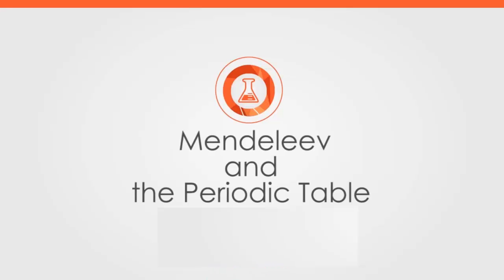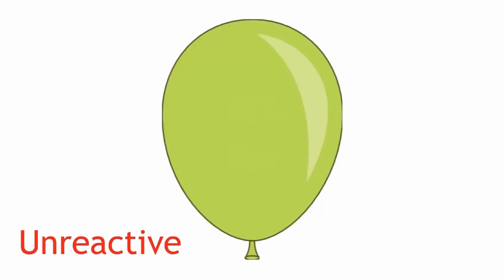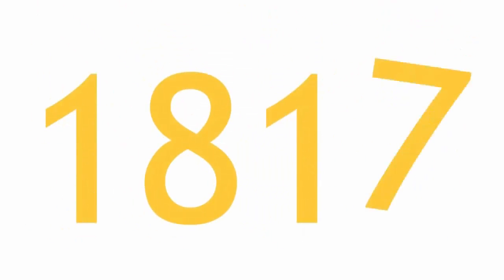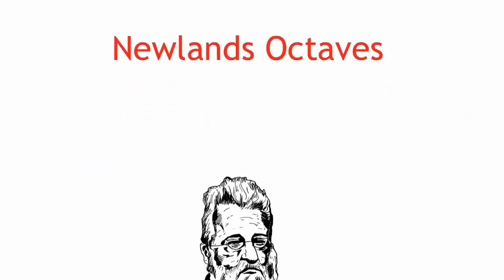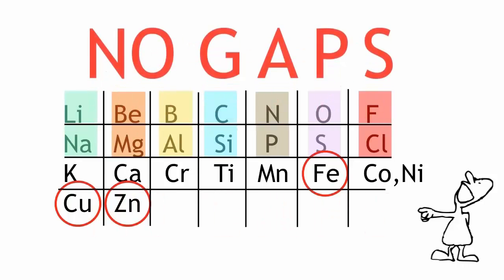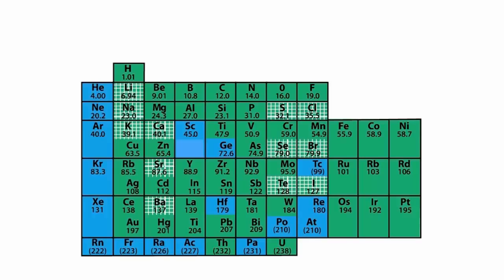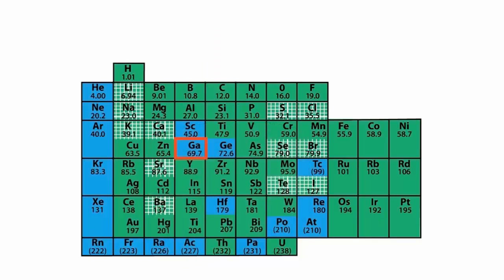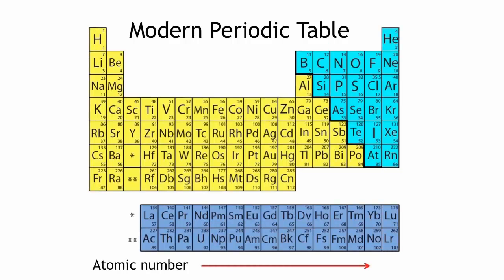Mendeleev and the Periodic Table